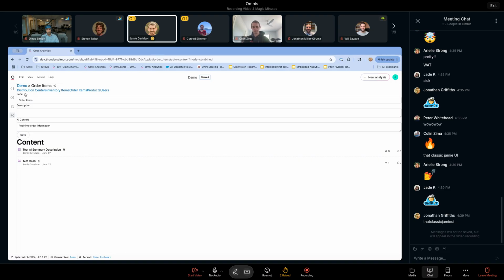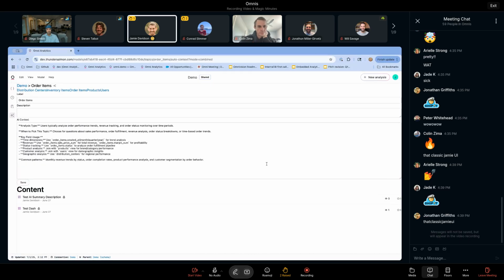2025-07-03 Automated Topic Descriptions from Usage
More AI context from using Omni.  This time, we're opening up topic descriptions to guide use cases on different data sets based on real usage.